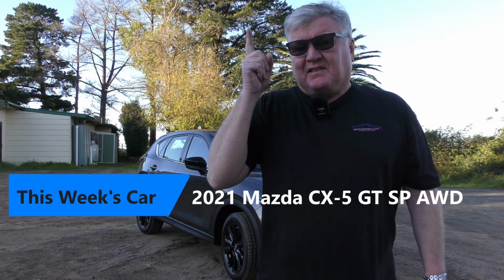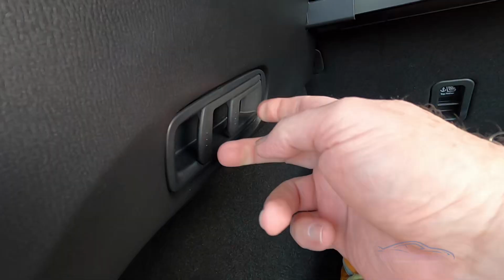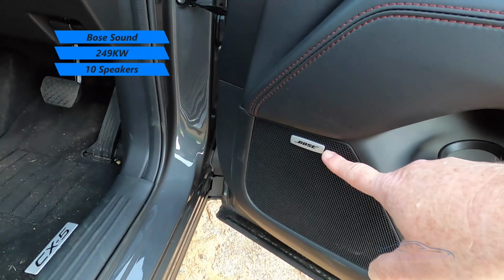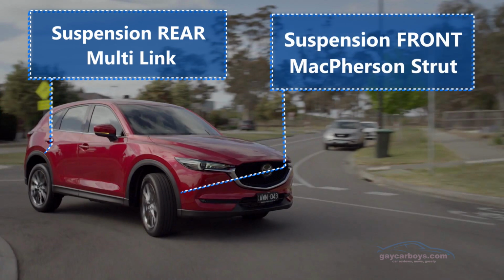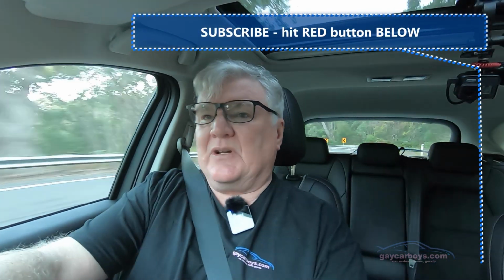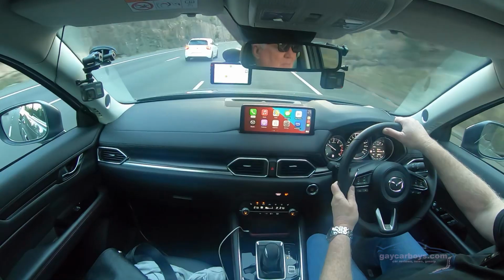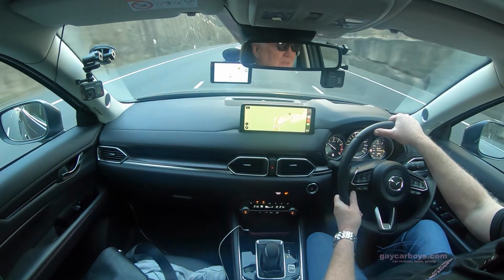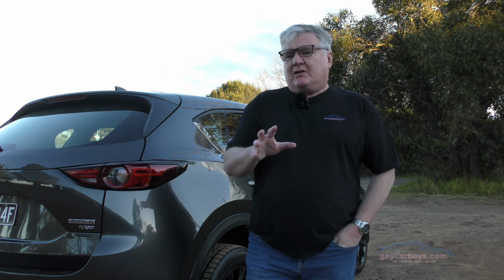2021 Mazda CX 5 GT SP AWD Review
The first CX-5 looked a little dreary, there, I’ve said it.

It splashed across our screen in 2012, blazing on to become nice little earner. Mazda knew they were on to something, as more a more car makers abandoned the passenger car market. CX-5 was worth a second spin of the wheel, and in 2017, the current generation was born.
When it did, I breathed a deep sigh of relief. The 2nd generation threw off the frock of frump. In fact, it was so sexy, I could just imagine a chiselled hunk chucking his wets in the back, or is that just wishful thinking?
It is now Mazda’s Best seller, so they extended the range with CX-5 GT SP as a shiny new model for 2021. Inclusions are many, from stunning new Bose sound, Apple CarPlay/Android Auto, and a serene drive experience.
In the right light, CX-5 looks like someone washed a CX-9 and it shrunk in the dry cycle. The back 19” wheels are dead sexy, and for a change, don’t make the ride feel like a BBQ being chucked down a cobbled lane.